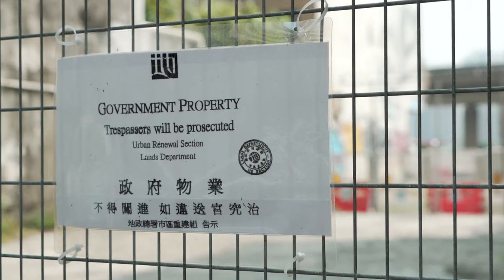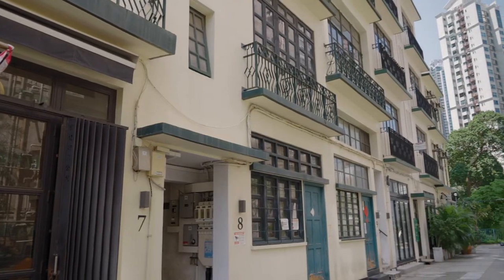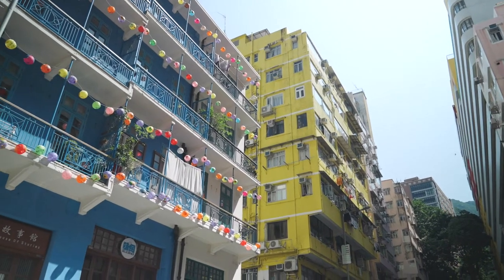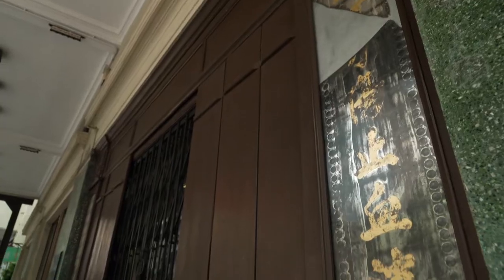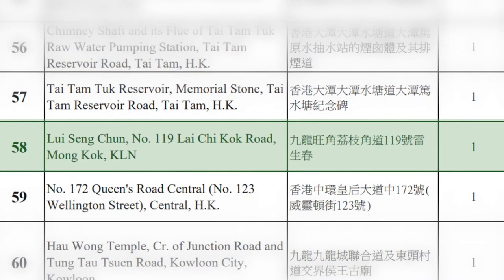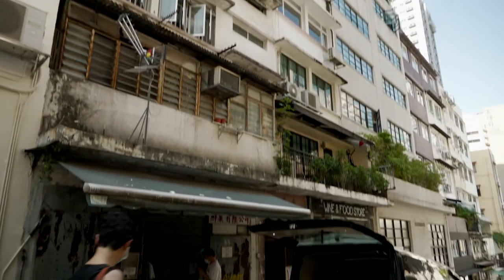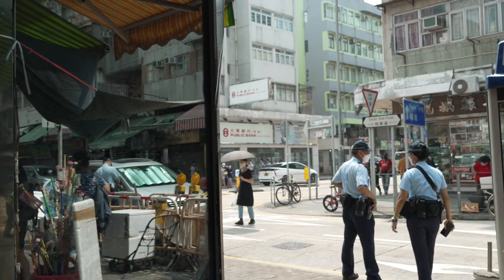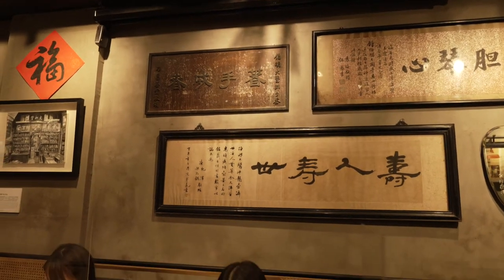Preserving Hong Kong's old building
There are four generations of tong lau or heritage buildings in Hong Kong. These shophouses used to line Hong Kong’s streets but few remain today. In this episode of Hong Kong Enquirer, we look at tong lau’s characteristics and discussion around them.

We sought comments from government offices concerned for their perspective on the issue, but no official was available for an interview.

Chapters:
00:00 - Intro
02:12 - Fredo Cheung, Lecturer at the University of Hong Kong
04:54- Dare Koslow, Hong Kong Tong Lau Preservationist
06:46- Henry Shek, Owner of Tai Wo Tang Café
08:06- The Hong Kong Government’s policy
08:33- Comparison with Singapore